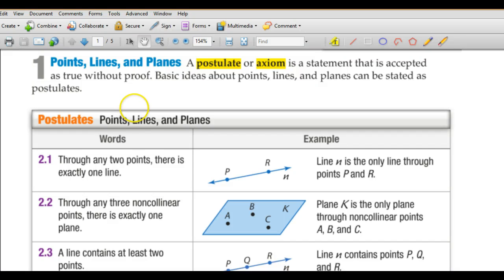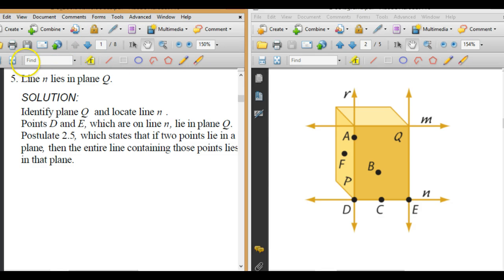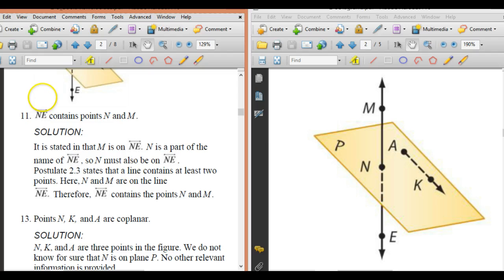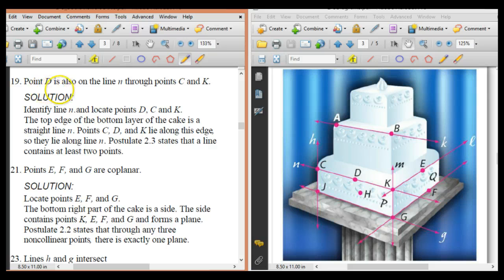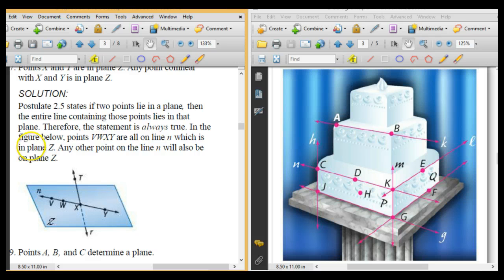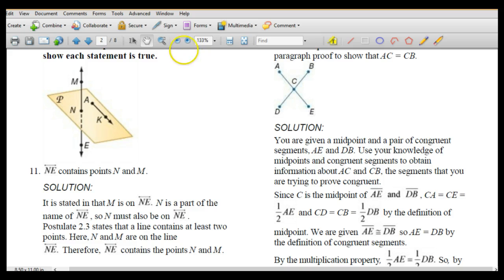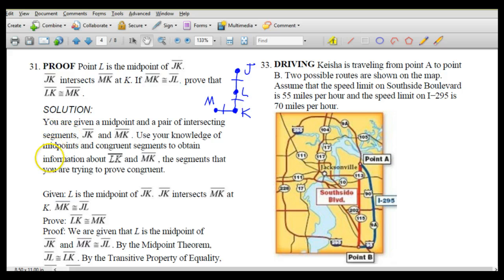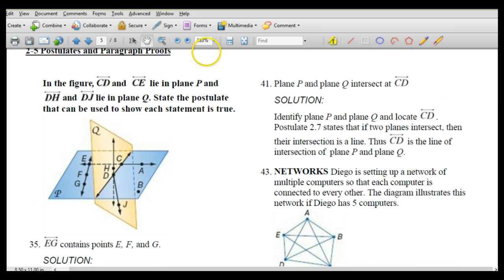2-5 Postulates and Paragraph Proof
2-5 Postulates and Paragraph Proof